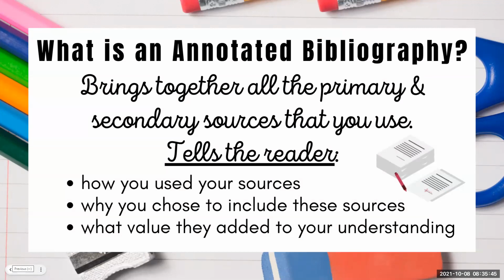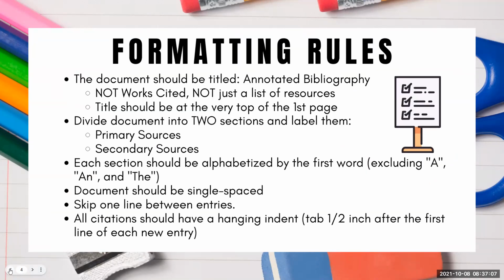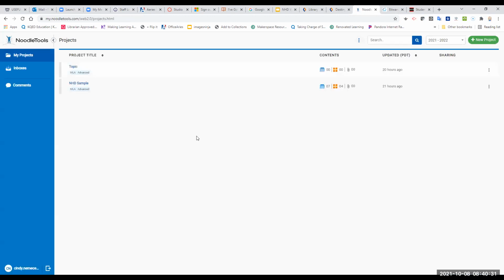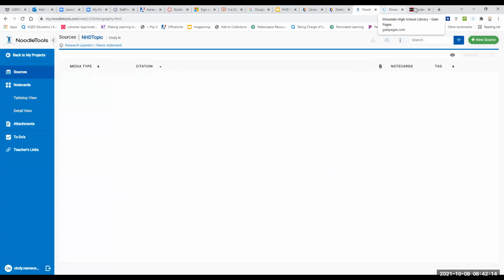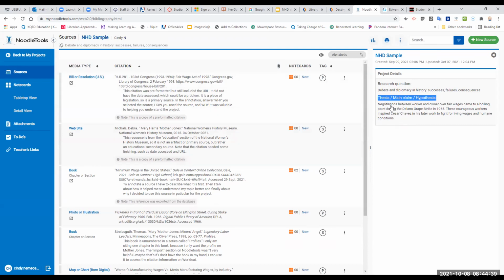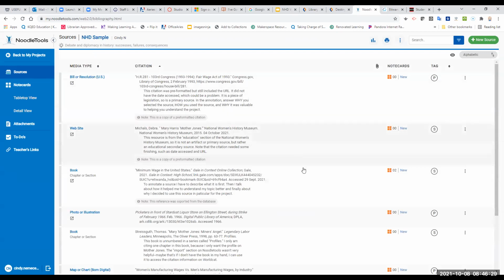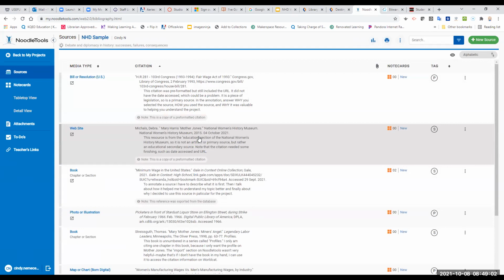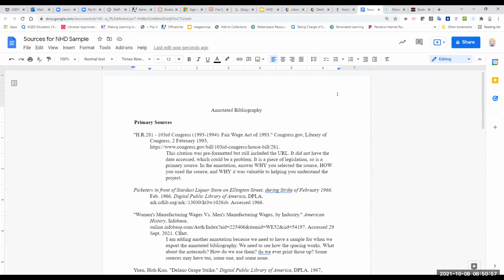NHD 2021-22 Workshop #3: Creating Research Note Cards